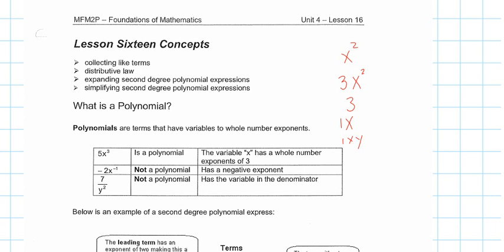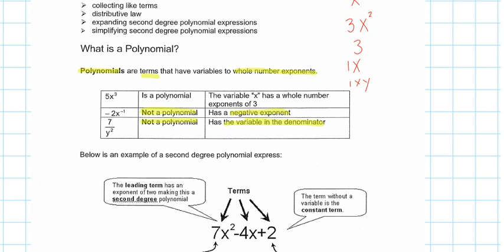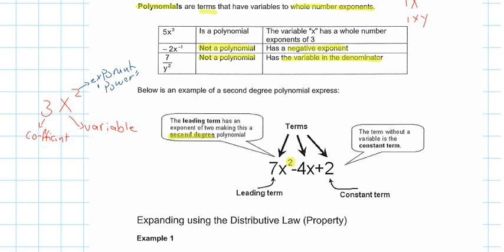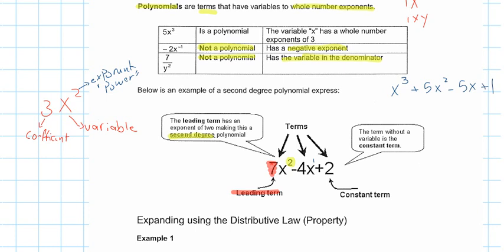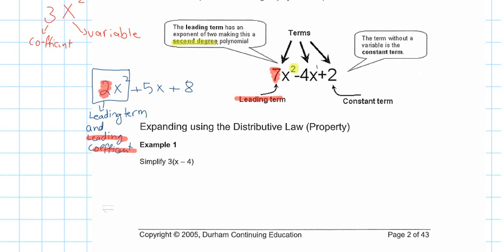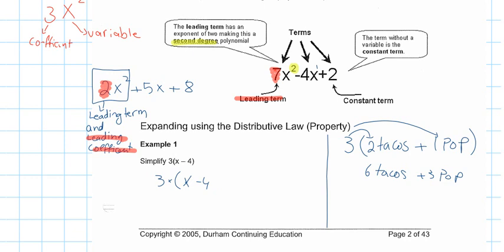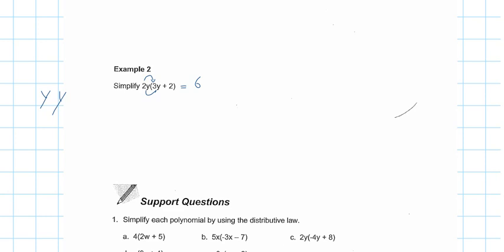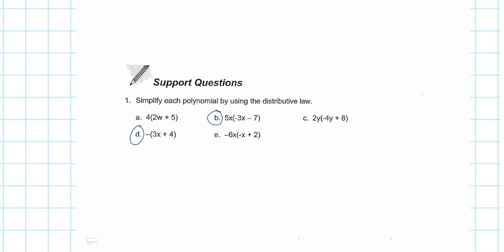jan 31 polynomials